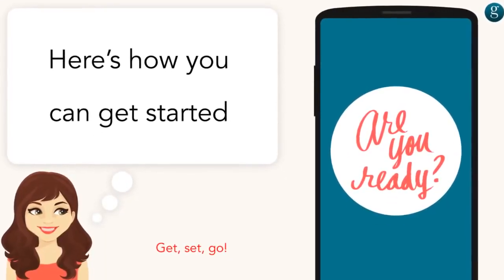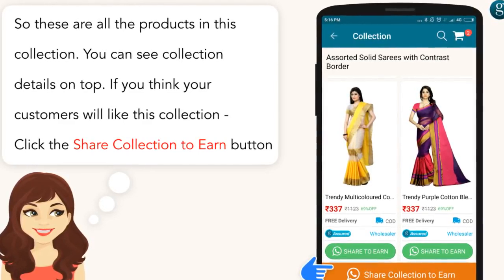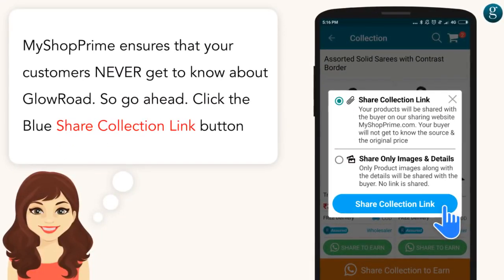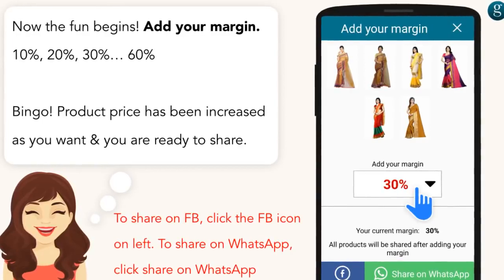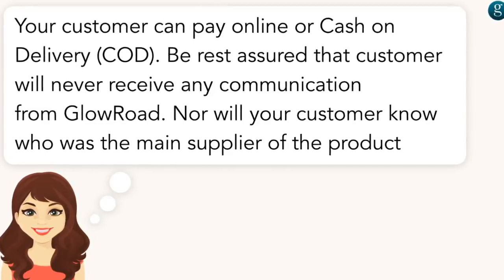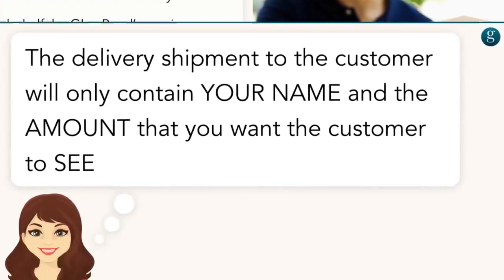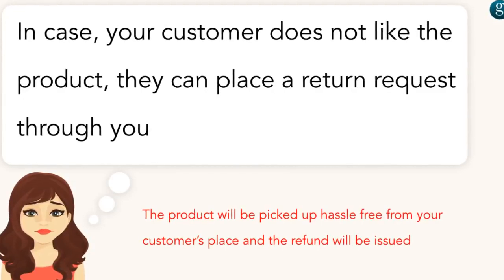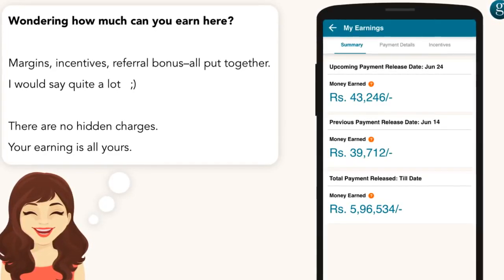How to Earn money on GlowRoad in English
From this video you can learn how to sell a product with in your friends without any investment and any delivery
You can share the products available in glow road with your whats app contacts and make money . Referral bonus and additional bonus can be available . This only the app which provides c2c business .
To download glowroad App use the  below link

how to earn money online,
make money with copy paste,